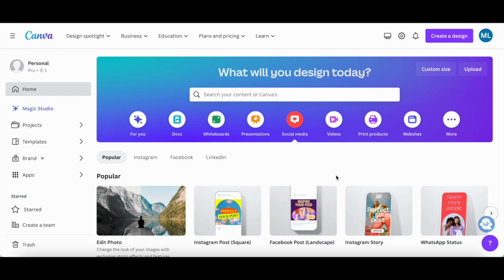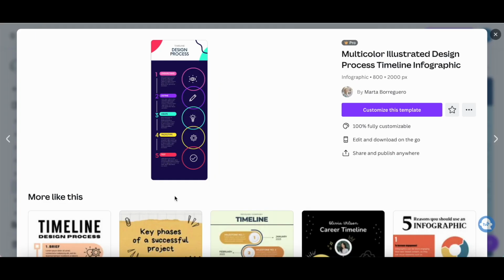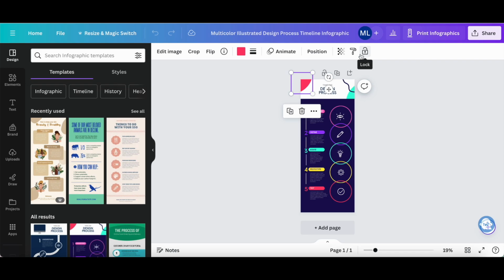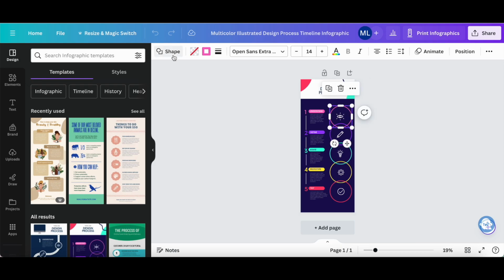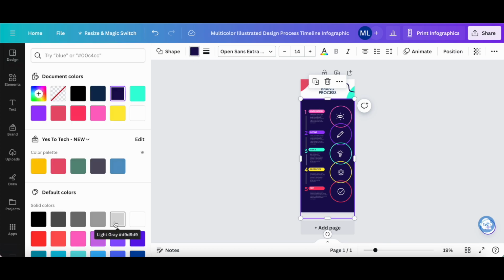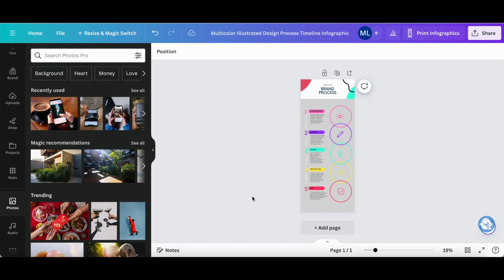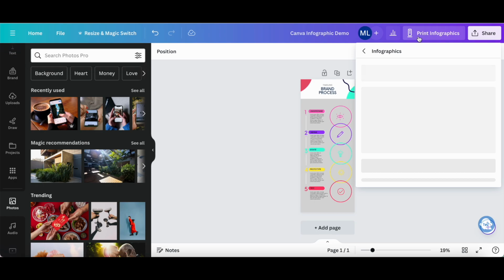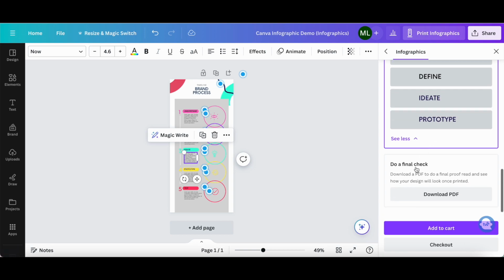Canva Infographic Tutorial: How To Make Infographics In Canva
Discover the ultimate Canva infographic tutorial! Learn how to create captivating infographics in Canva with our easy-to-follow guide. From basic designs to advanced techniques, we'll show you everything you need to know to make stunning infographics that stand out. Whether you're a beginner or seasoned pro, our Canva tutorial is perfect for you. Join us as we explore Canva's infographic tools, including interactive features and animation. Elevate your designs and engage your audience like never before. Watch now and unleash your creativity with Canva!

• FREE cheat sheet with 9 brilliant tools to run your online business

👋 Hey there! I'm Marina, the tech fairy godmother you've been looking for! I'm here to make your wildest entrepreneurial dreams come true by helping you conquer the tech side of things without all the headaches and stress. From website building to social media, I've got your back! Tune in every Wednesday for new videos that will have you saying "Yes to Tech!" 🚀